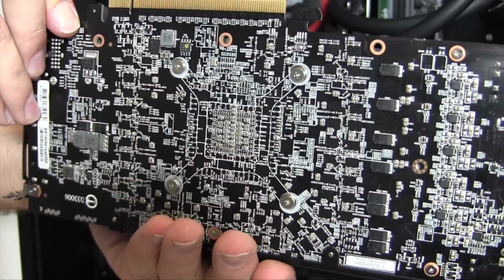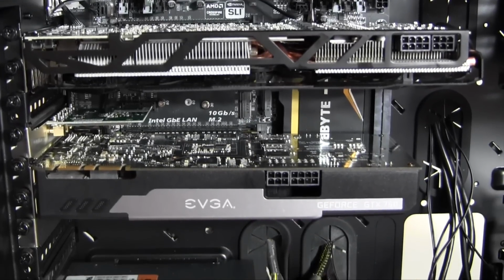Building My X99 Hackintosh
In this video, I take you with me as I build my new hackintosh system!

The Hardware:

X99-UD4 Motherboard
Intel Core i7-5820k CPU
Corsair H105 Liquid Cooler
Crucial 2133MHz DDR4 Memory
AMD Radeon R9-290X GPU
Corsair 750D Computer Case
Corsair SP-120 Fans
Intel 120GB SSD
3TB Hard Drive
Wireless Card